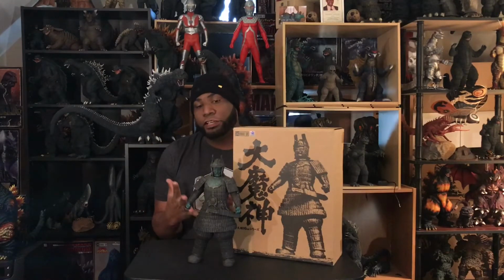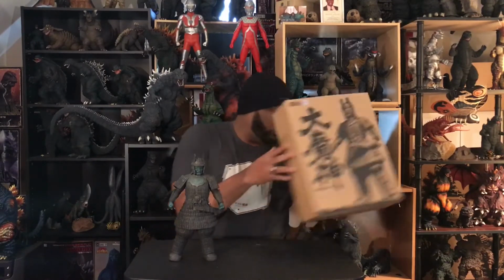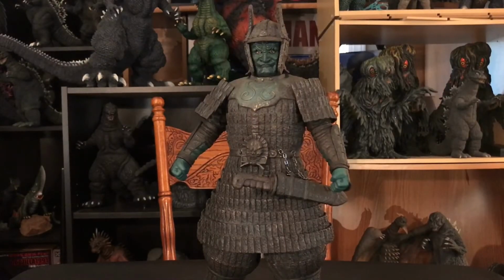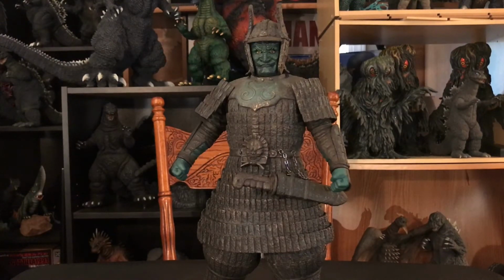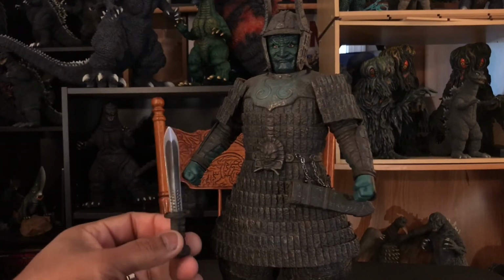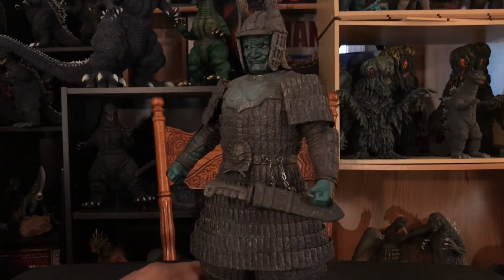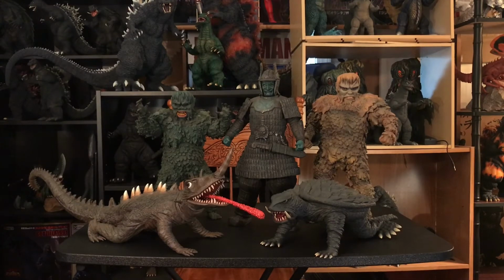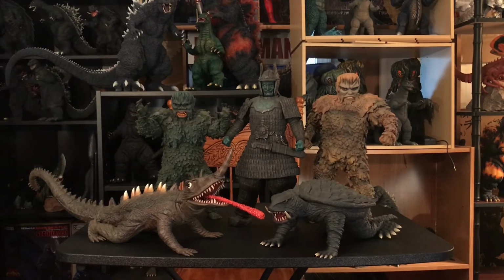X-Plus Daimajin 30cm Standard Figure Review!!!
Today I take a break from Godzilla, Gamera, and Ultraman and review the amazing and superbly detailed 30cm “Great Demon God” aka Daimajin courtesy of X-Plus!!! Based on his imposing and awesome appearance from his trilogy of classic 1966 films: “Daimajin”, “The Return of Daimajin”, & “The Wrath of Daimajin” aka “Daimajin Strikes Again”, X-Plus once again excels in delivering this perfect vinyl representation of the “Great Demon God”! Enjoy!!!